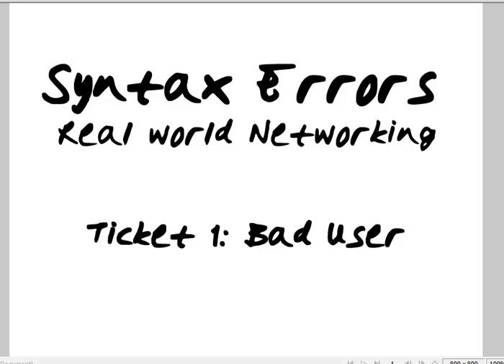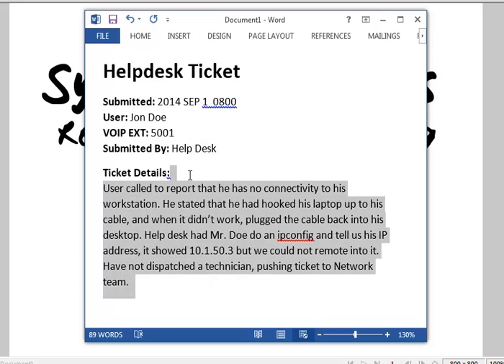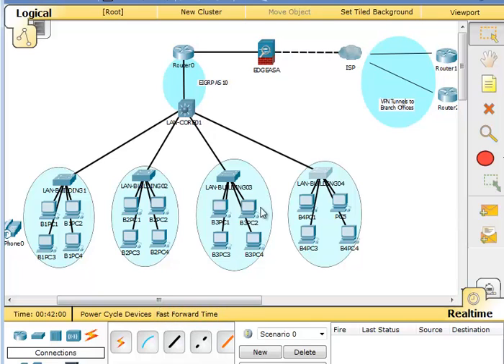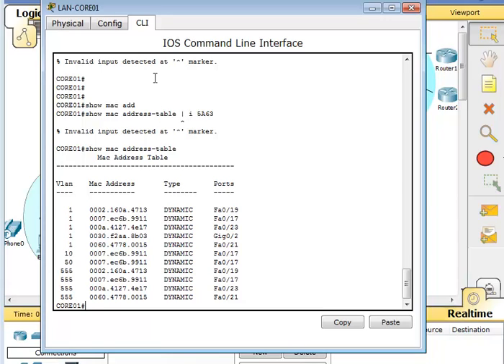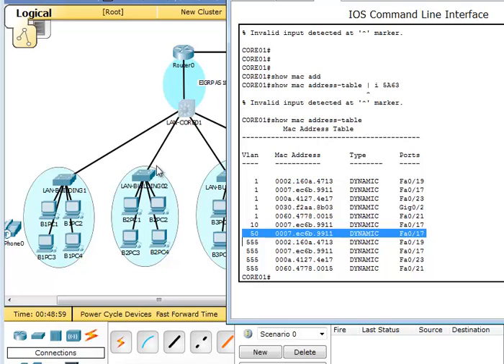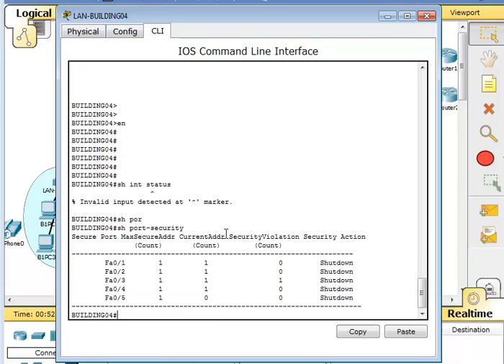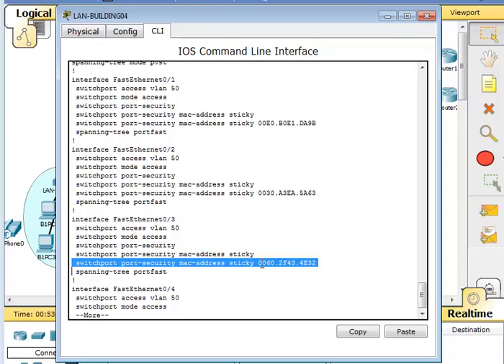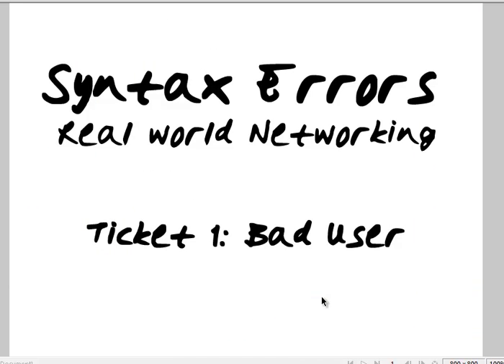Real World Networking: Ticket 1 - Port Security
This is the first video of the series, so it's a little longer due to some administrative information to explain everything. Look forward to weekly ticket troubleshooting videos being uploaded.